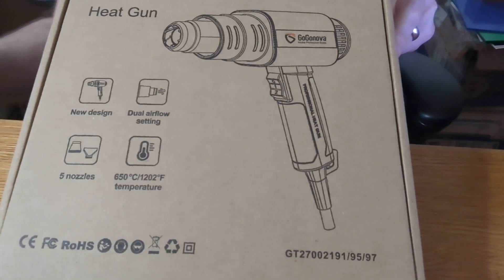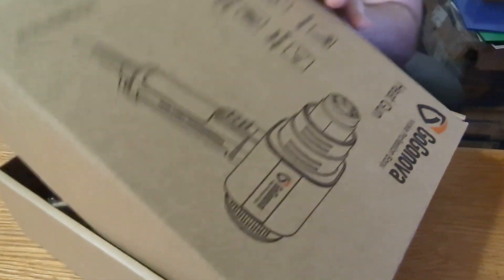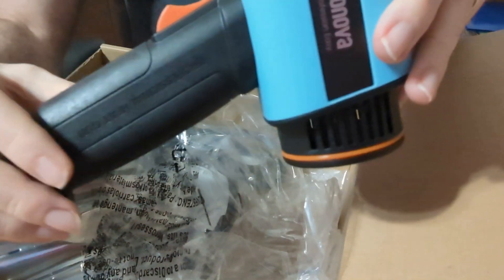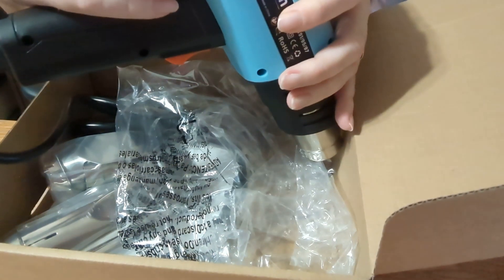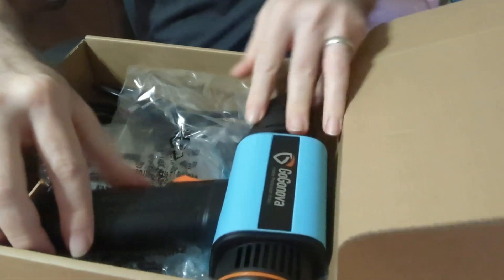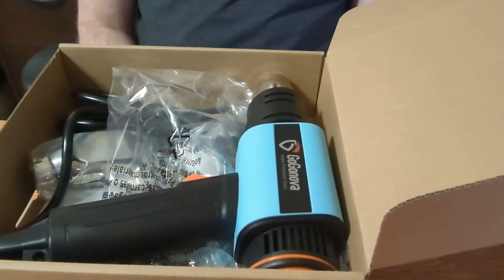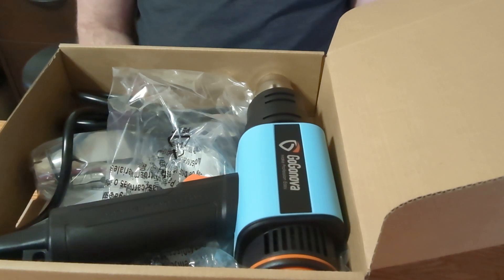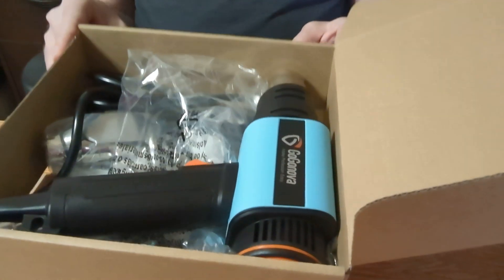GoGonova 1800W Heat Gun Review: Versatile and Powerful Tool for DIY Projects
- Get the GoGonova 1800W Heat Gun on Amazon!

Welcome to Flash Feedback, your go-to channel for informative and unbiased reviews!

In this 1-3 minute video, we'll be diving into the features and performance of the GoGonova 1800W Heat Gun. Join us as we explore the versatility and power of this essential tool for various DIY projects.

Our review provides a comprehensive overview of the GoGonova 1800W Heat Gun, highlighting its key features and practical applications. We'll discuss its adjustable temperature settings, ergonomic design, and durable construction, all of which contribute to its excellent performance.

The GoGonova 1800W Heat Gun is a must-have for DIY enthusiasts, craftsmen, and professionals alike. Whether you're removing paint, thawing frozen pipes, or bending plastic, this heat gun delivers reliable and precise heat distribution to get the job done efficiently.

To purchase the GoGonova 1800W Heat Gun and take your DIY projects to the next level, By using this link, not only do you acquire a powerful and versatile tool, but you also support Flash Feedback without any additional cost to you.

Please note that the opinions expressed in this video are solely our own, based on our experience and assessment of the product. We strive to provide honest and unbiased reviews to help you make informed purchasing decisions.